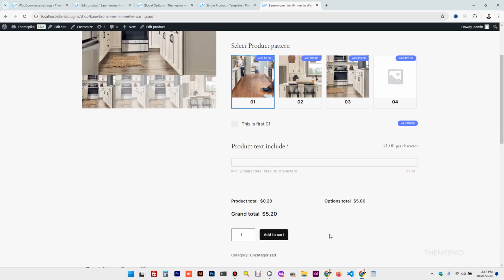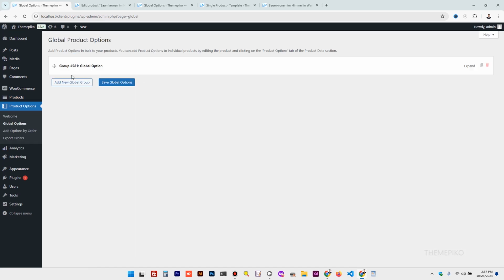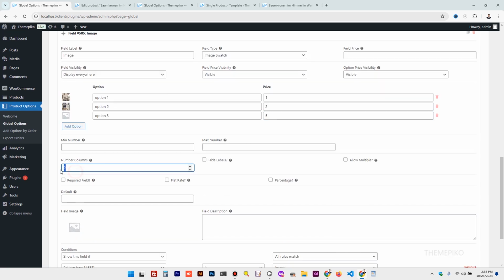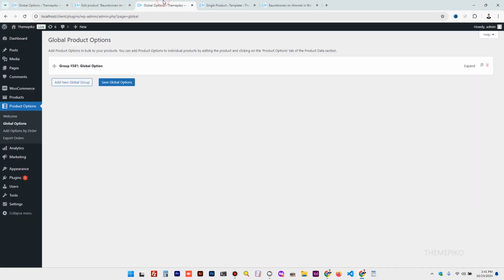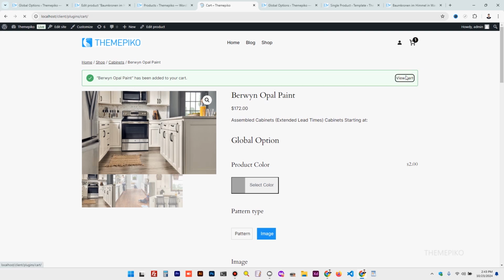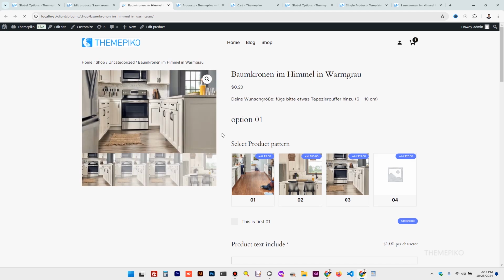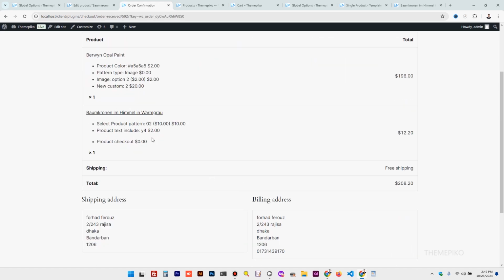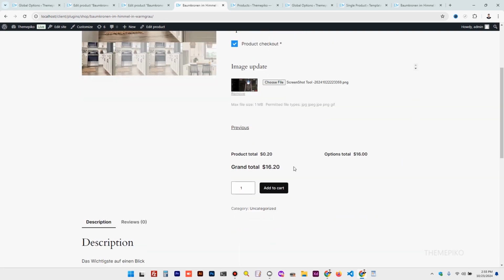How to Calculate Product Base Price in WooCommerce with Themepiko Product Options Plugin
In this video, we showcase the themepiko Product Options Base Price Calculator for WooCommerce, a powerful plugin that lets you dynamically calculate product prices based on customer-selected options. Perfect for stores offering customizable products, this plugin updates the base price in real-time as customers choose different options like sizes, add-ons, or custom features.

🔹 Key Features:

Easy integration with WooCommerce
Real-time dynamic price calculation
Customizable options for each product
User-friendly interface and setup
Perfect for any WooCommerce store selling custom products
Watch the tutorial to learn how to set it up, customize product options, and see the pricing update automatically!

If you’re looking to improve your WooCommerce store’s product options and pricing strategy, this is the perfect solution.